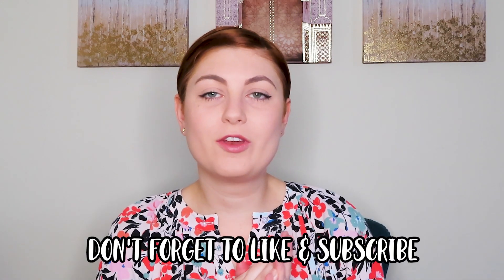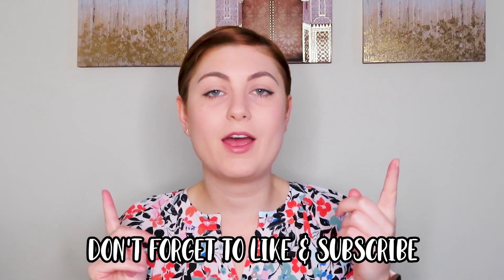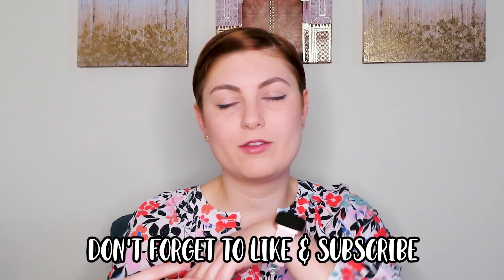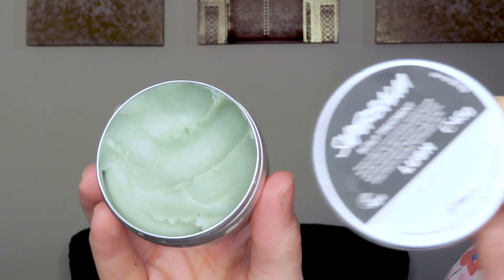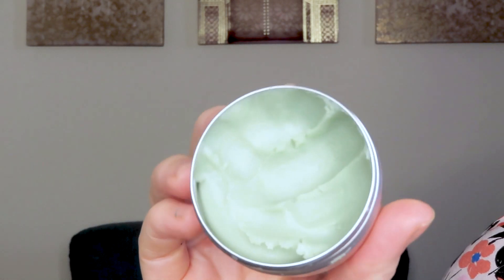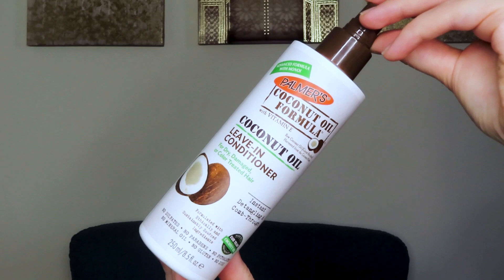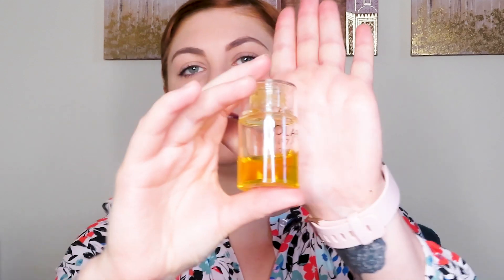Pixie Cut Hair Growth Update Month 2 - Tips, Tricks and Products I Have Been Using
As promised, an update on my hair growth journey, growing out a pixie cut. In this hair growth video I will show you the progress, products and things I have been using to help grow my hair and keep it happy and healthy.